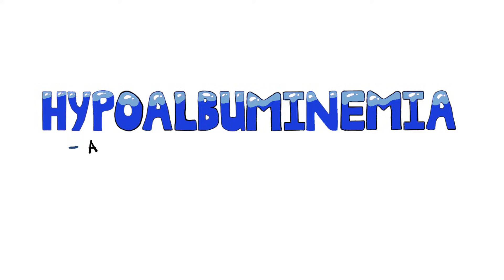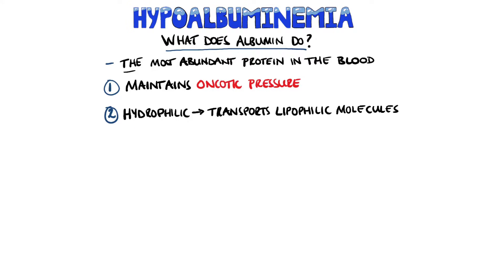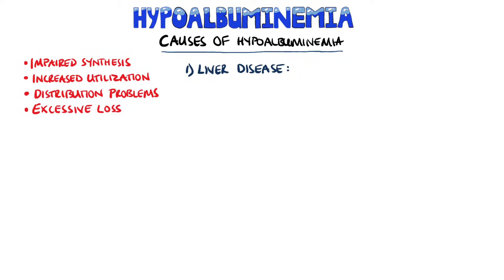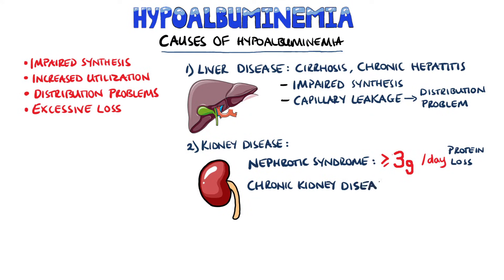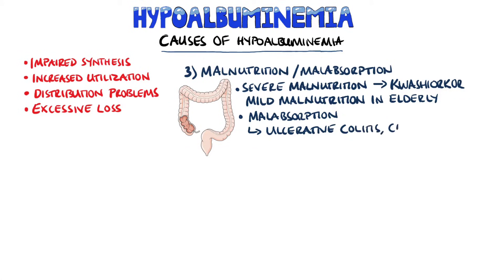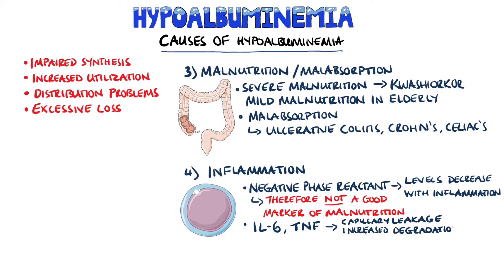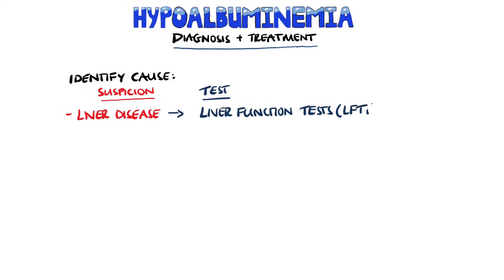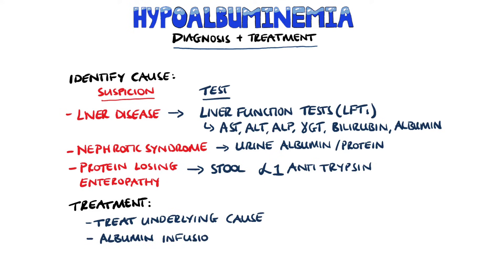Hypoalbuminemia - Functions of Albumin in the Body + Pathophysiology of Hypoalbuminemia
A look at hypoalbuminemia, a low level of albumin in the blood. We go through what are the functions of albumin in the body, as well as the causes and pathophysiology of hypoalbuminemia. Also includes the clinical features of hypoalbuminemia, as well as the diagnostic workup of hypoalbuminemia and the treatment of hypoalbuminemia.

Video Timestamps:
0:00 What is hypoalbuminemia? Normal range of albumin in the blood
0:09 What are the functions of albumin?
0:42 Pathophysiology of Hypoalbuminemia / Causes of Hypoalbuminemia
2:14: Clinical Features of Hypoalbuminemia
2:31 Workup of Hypoalbuminemia / Diagnosis of Hypoalbuminemia
2:59 Treatment of Hypoalbuminemia

USEFUL STUFF FOR STUDENTS:
1) FREE Amazon Prime 6 Months for Students
2) Pocket Cards: Lab Values / References / ECG / History Taking (Cheatsheets for rotations!): US UK
3) Suture Practice Kit: US UK

Other Questions answered and video tags:
Pathogenesis of Hypoalbuminemia
What is the pathogenesis of hypoalbuminemia
What is the normal range of albumin in the blood
What is hypoalbuminemia
What is the mechanism of hypoalbuminemia
What are the mechanisms of hypoalbuminemia